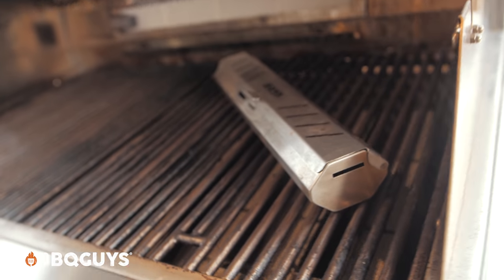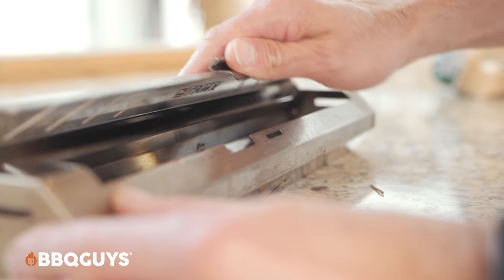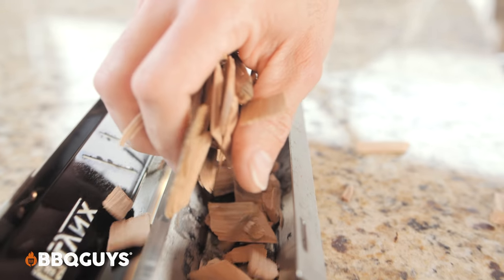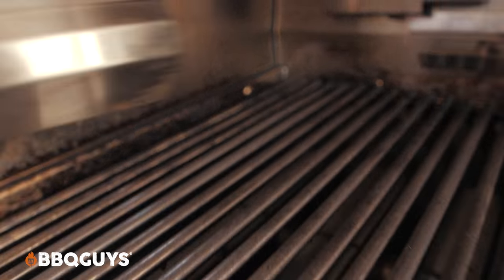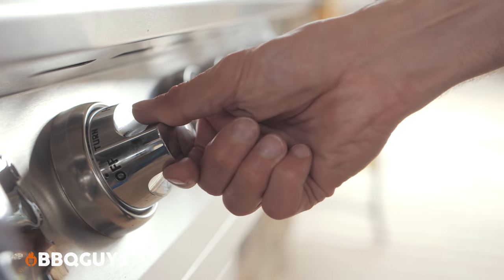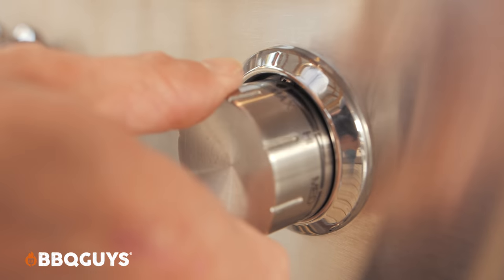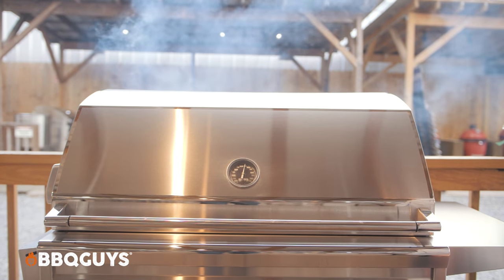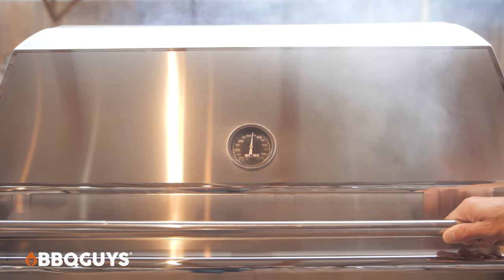How to Use Wood Chips with a Gas Grill | How to Grill with Grillabilities from BBQGuys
Now here’s a technique that can really boost your grill game. These simple instructions from Chef Tony will help your turn your gas grill into so much more and create dishes filled with smoky flavors. Once you’ve learned how to use wood chips on a gas grill, branch out and try every flavor until you find your favorite.